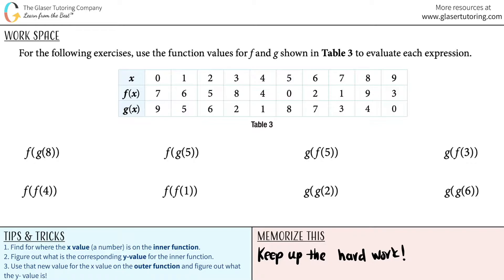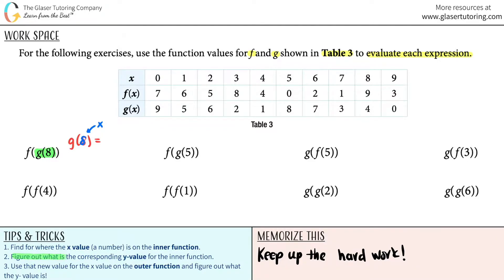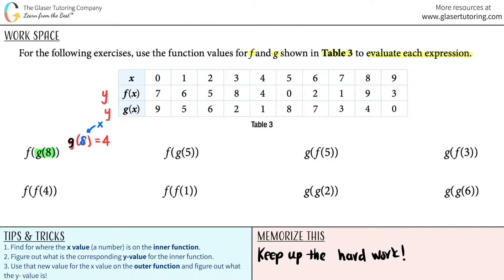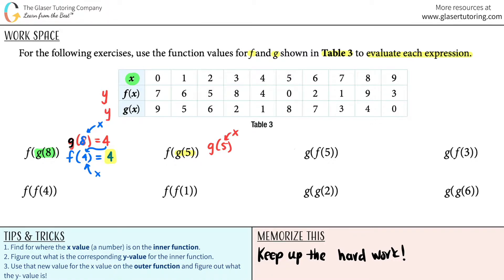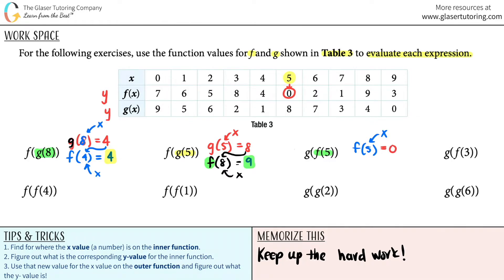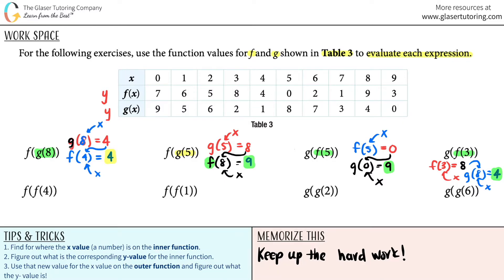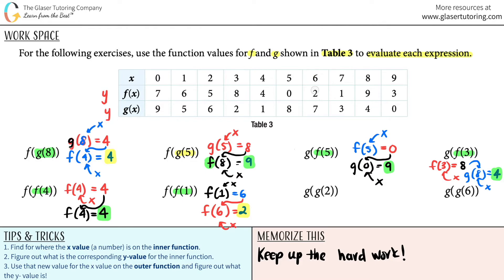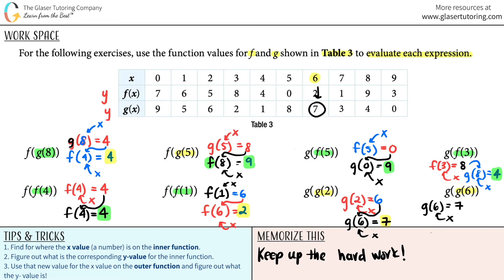Using the Function Values of f and g Shown in Table 4 to Evaluate: f(g(8)), f(g(5)), and g(f(5))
For the following exercises, use the function values for f and g shown in Table 4 to evaluate the expressions.
f(g(8))
f(g(5))
g(f(5))
g(f(3))
f(f(4))
f(f(1))
g(g(2))
g(g(6))